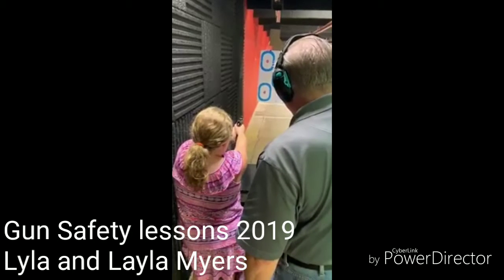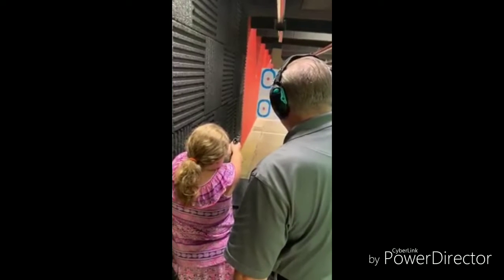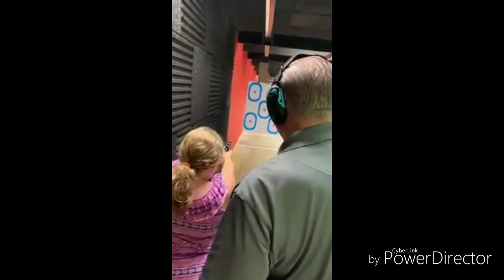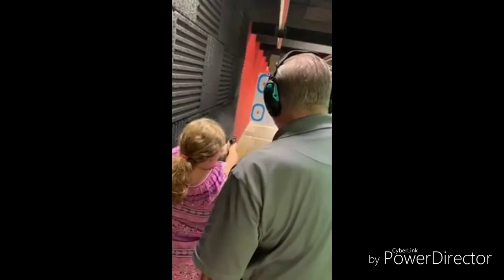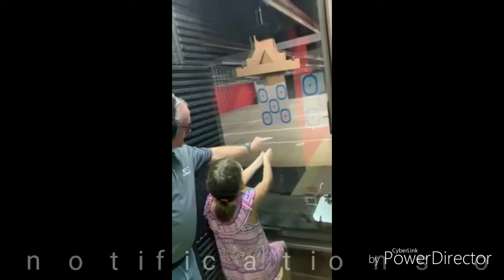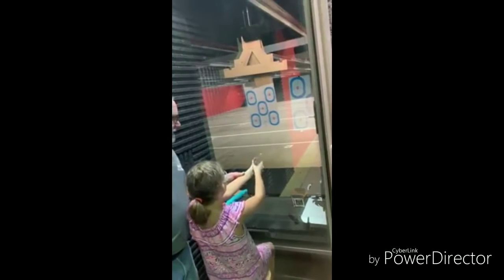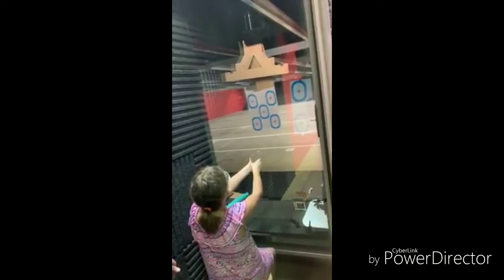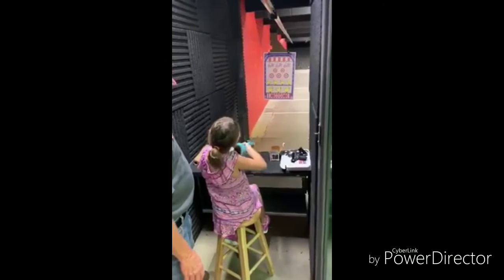My 8 Year old nieces Taking Gun Safety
Well today is my Nieces Layla and Lyla's Birthday, they Turn 8 today!!! They got a .22LR got their Birthday so they are taking the proper Safety lessons, and learning how too use Guns safely. I have too say, seeing these 2 girls doing this, sure makes Unle Bill proud!!!